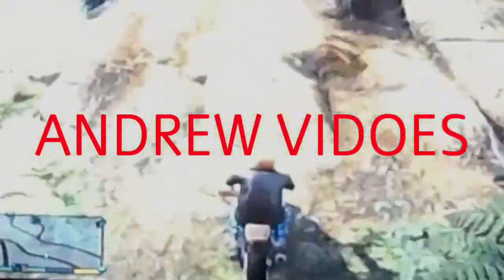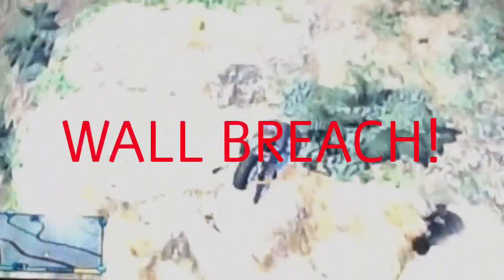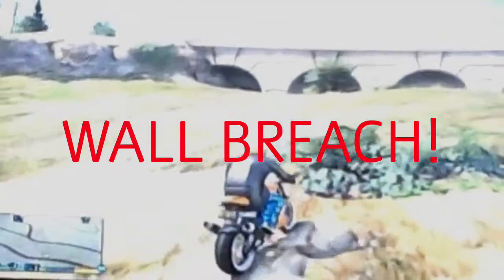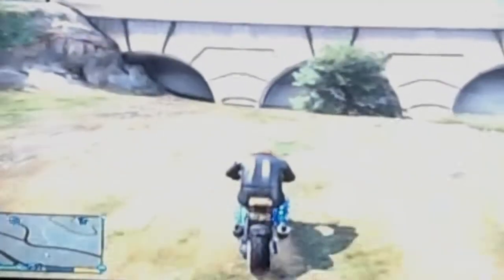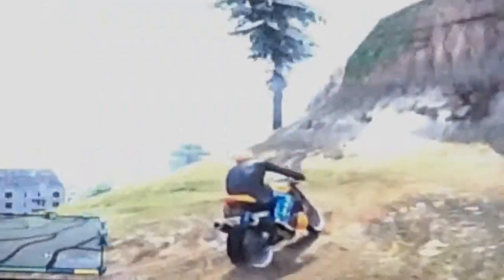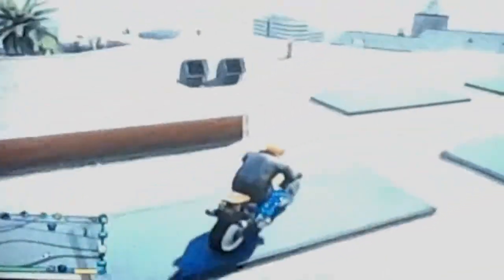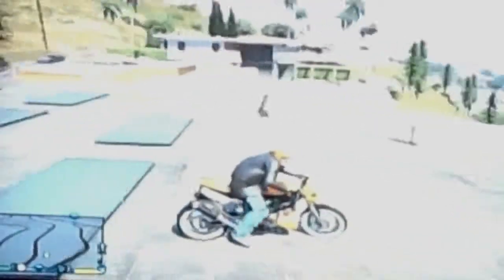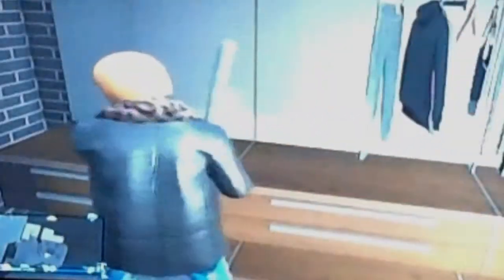EPIC GTA 5 WALL BREACH GLITCH WITH STUNTS! (GTA 5)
I'm showing off a wall breach glitch into franklins house using my lectro as always!